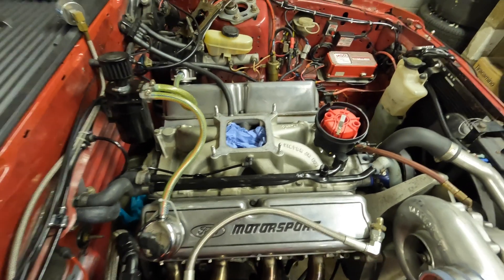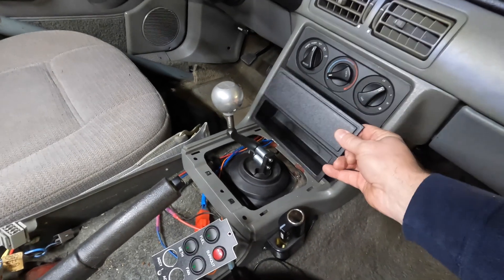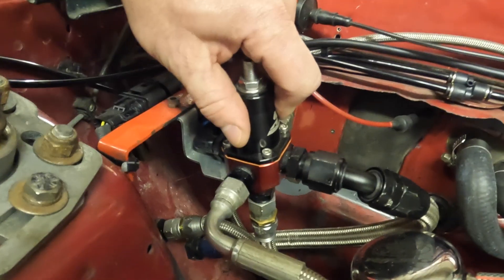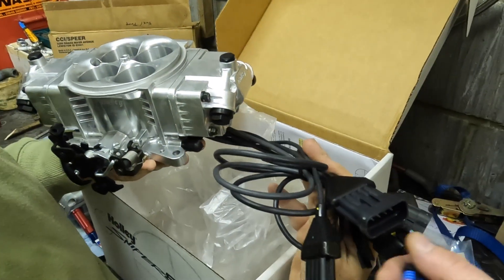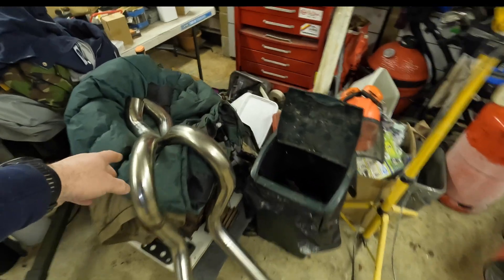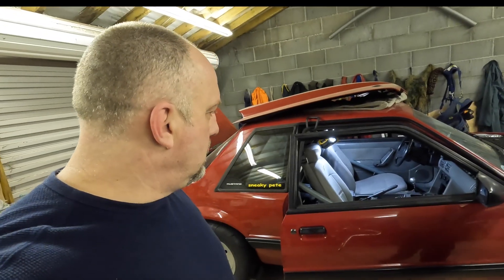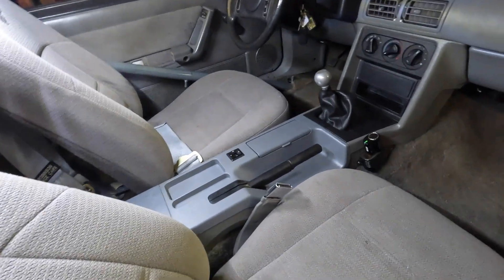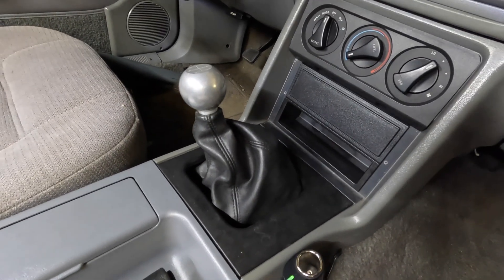Petes Blow-Through Carb to Holley Sniper EFI Conversion. Easier Said Than Done.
When we first had the idea for this carb to EFI swap we thought it would be pretty darn easy.  As it's turning out, there are a lot more parts and pieces that are needing to be changed.  We also come to realize that some of the old carb switches and wiring are not really suited to this EFI setup.

With the Holley software and its capabilities, we will now be able to control the fuel pump automatically as well as the cooling fan and Snow methanol injection system.  It pretty much makes redundant all of the work on the console switch panel I've been doing.  Also the MSD ignition can now be simplified and modernized.

All of these things will be for the better but to do them correctly it will add many more parts and several additional days of rewiring to properly integrate them.  To the people that show you these systems going onto a car seemingly in a few hours.  Nothing but Hollywood magic.